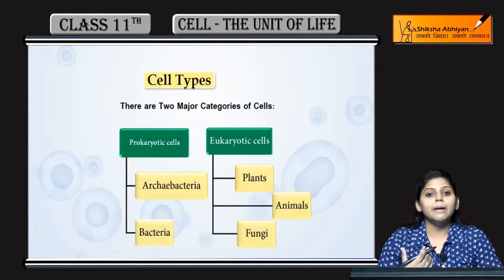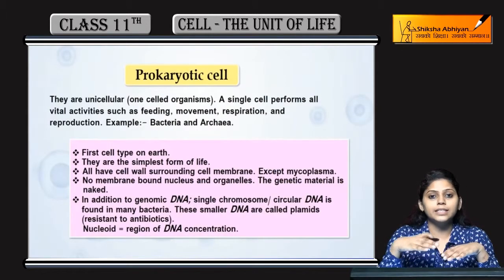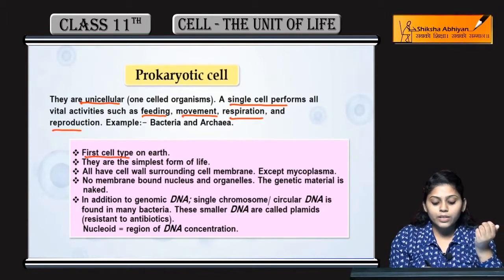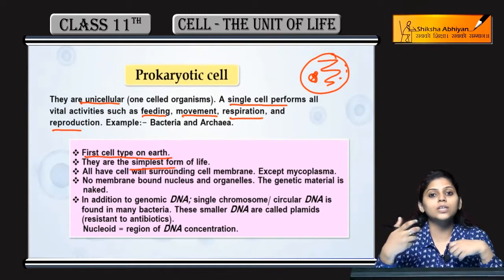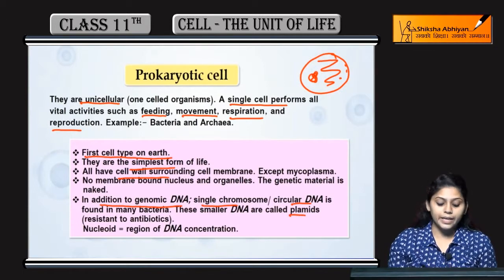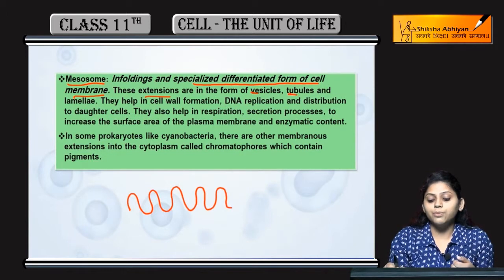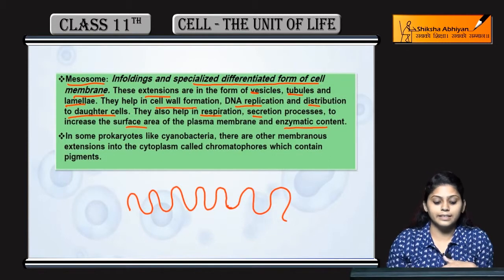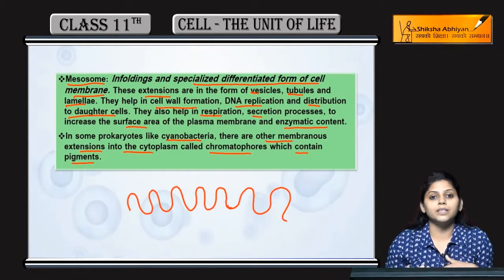Prokaryotic Cell Intro-CBSE Class 11 Biology